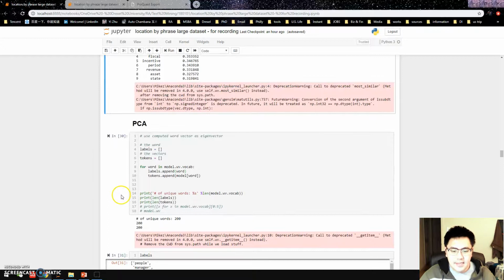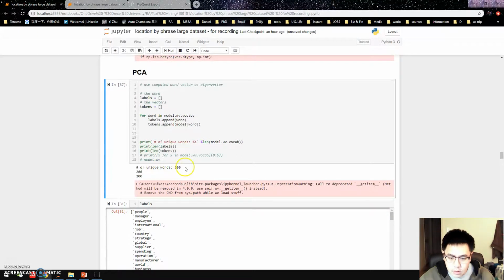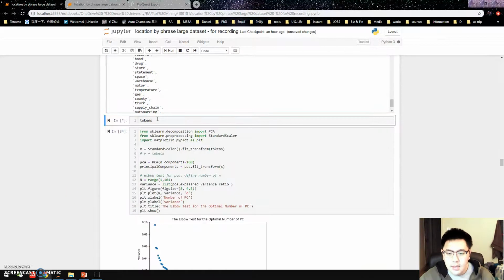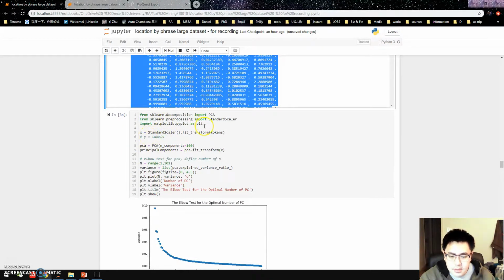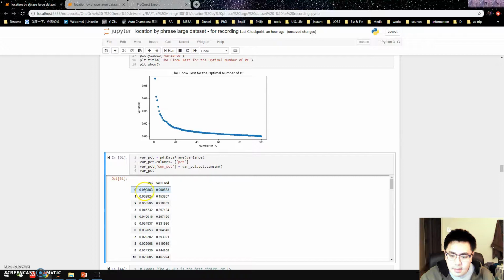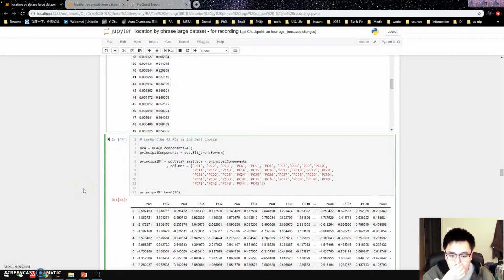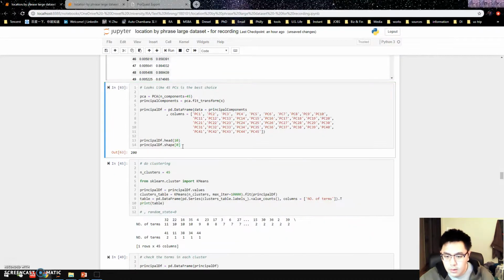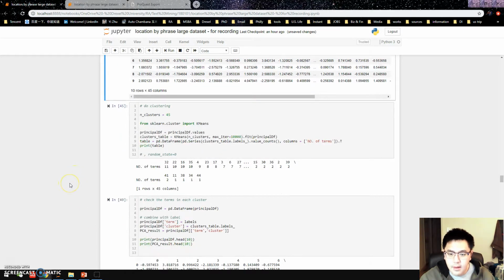Part5 - Company location selection criteria - Principal Component Analysis